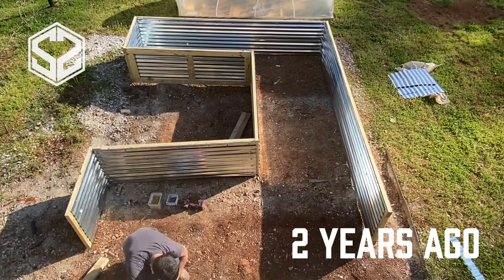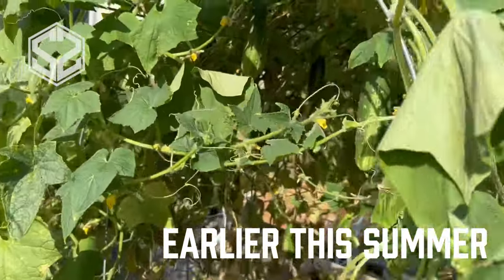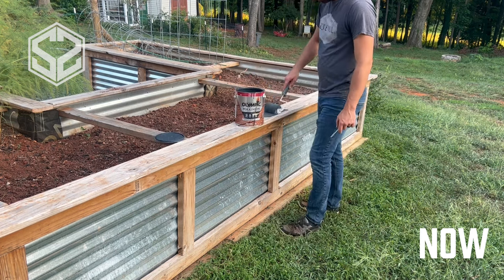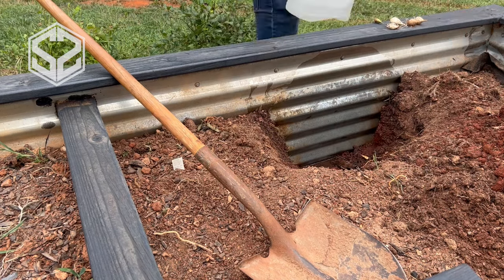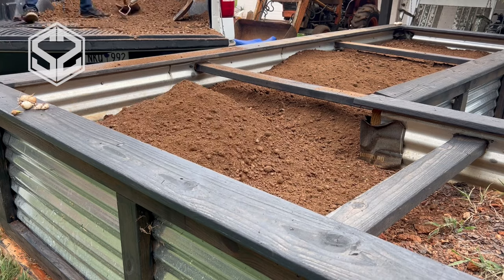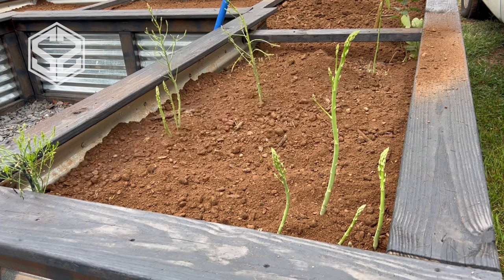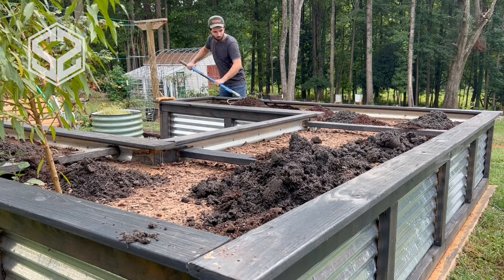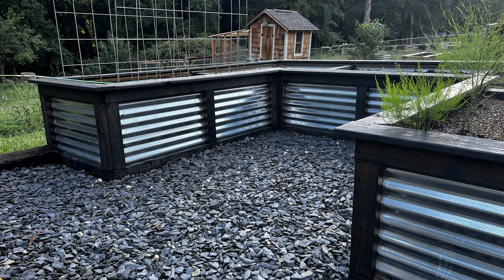2 Year Raised Garden Bed Update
Hey guys! In this video, I will be answering the most common questions from my original video, sharing my thoughts on possible improvements, and showing how the garden beds have held up after two years.